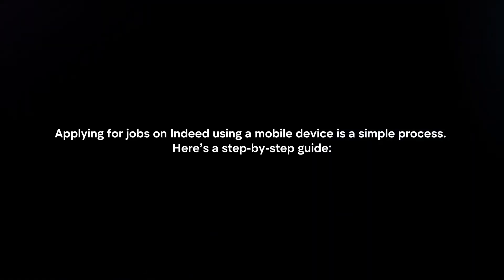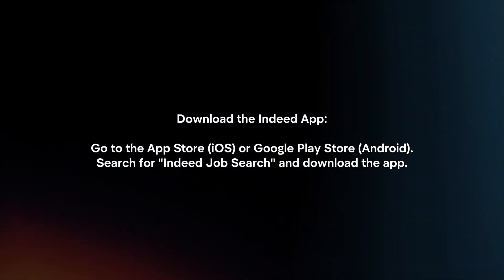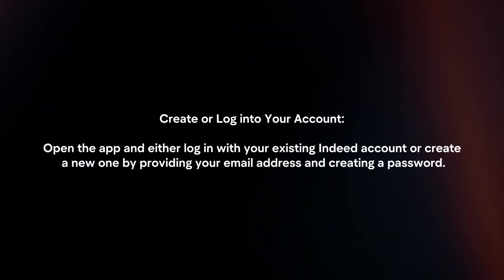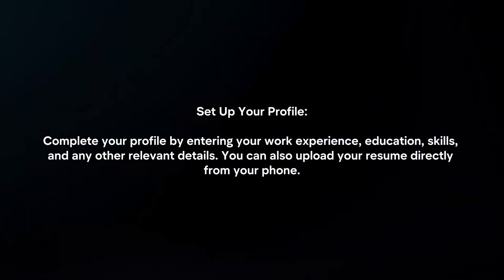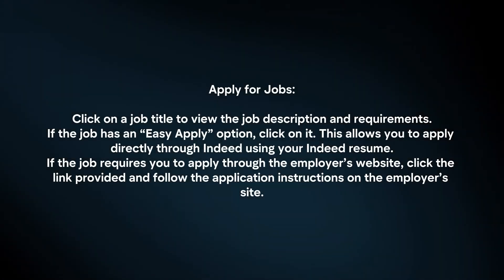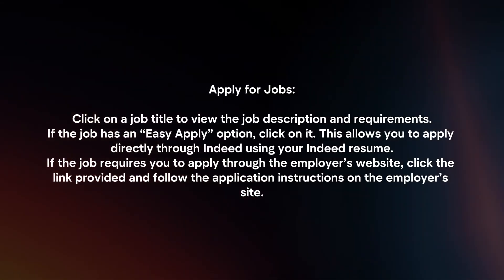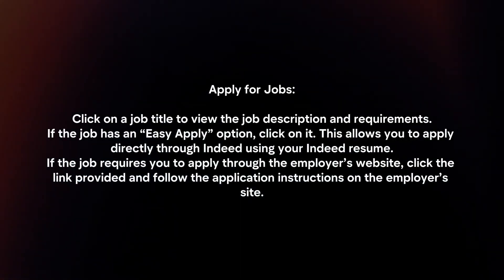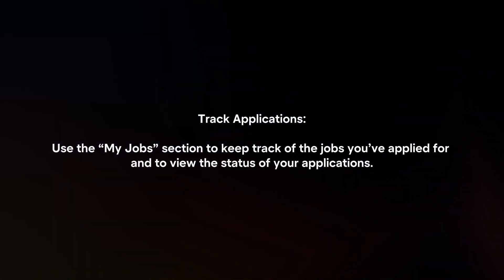How To Apply For Indeed Jobs In Mobile? (2024)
In this video I will explain How You Can Apply For Indeed Jobs In Mobile In 2024.